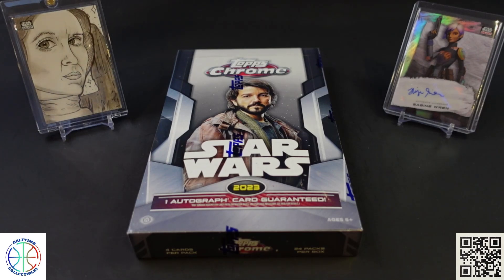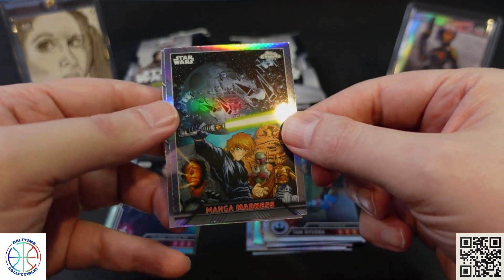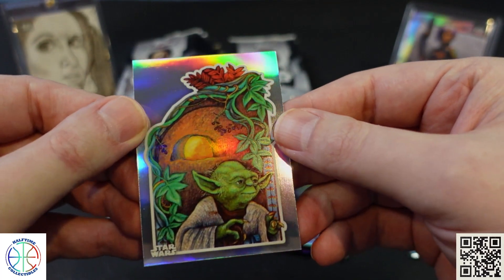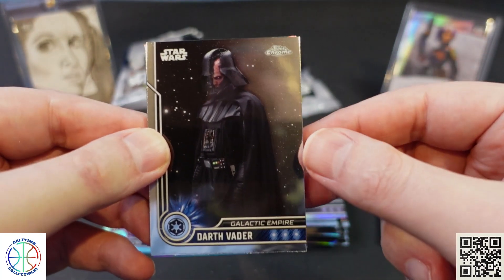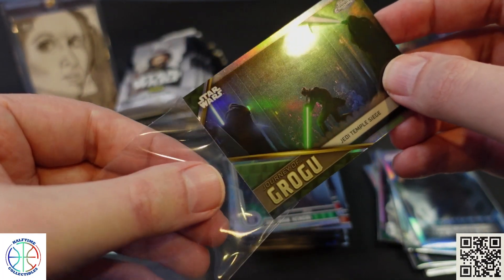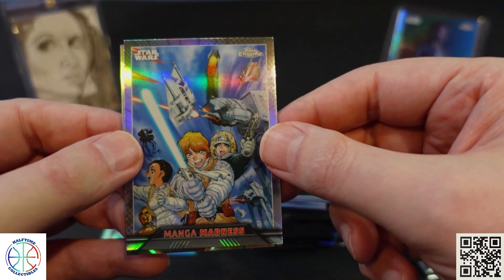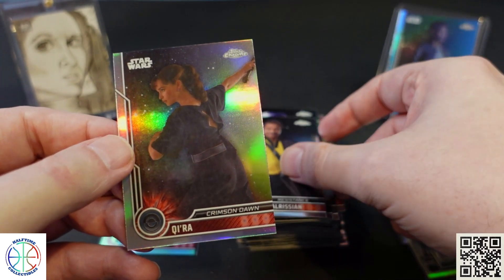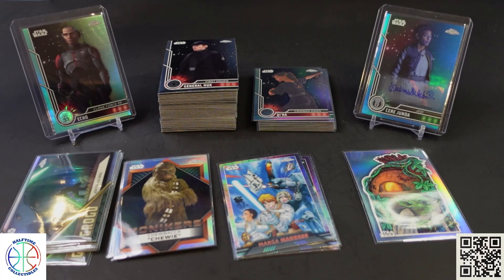2023 Topps Star Wars Chrome Hobby Box Opening!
Today we rip open a box of the newly released 2023 Topps Chrome Star Wars cards.  These boxes are still available on Topps website as well as other online retailers and at many hobby shops.

It's completely FREE and helps us continue bringing you this content.